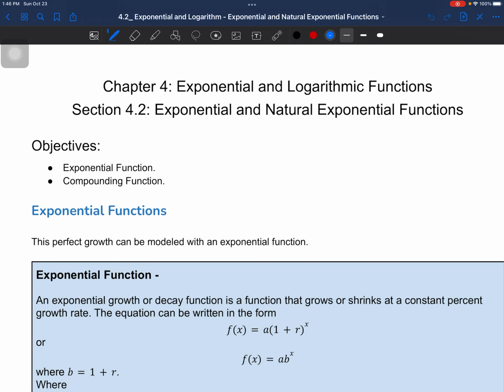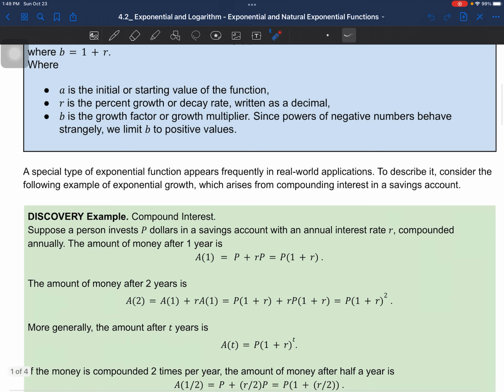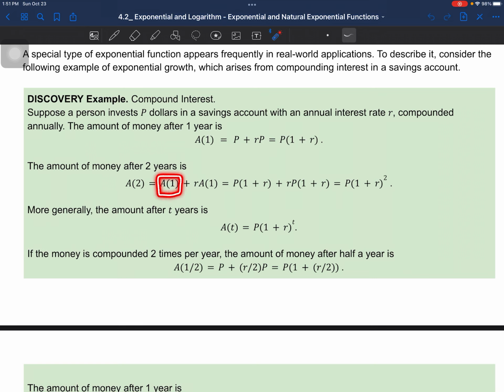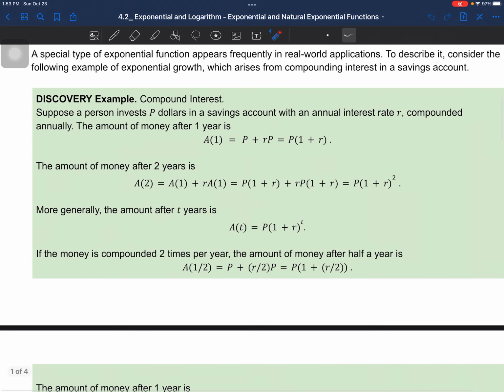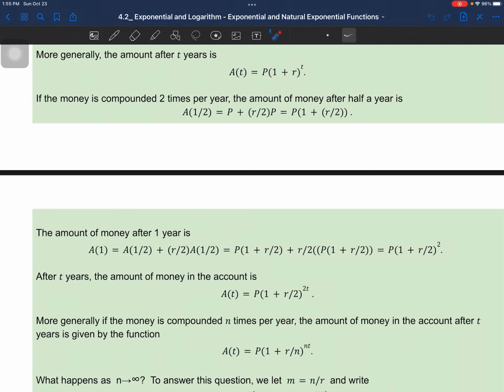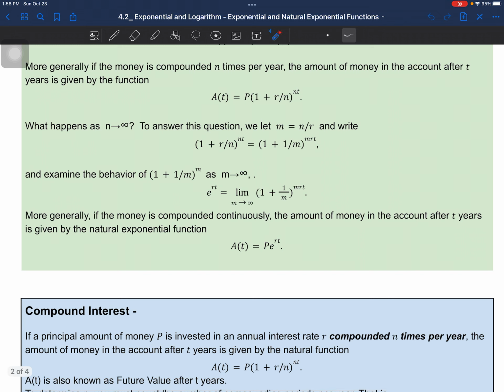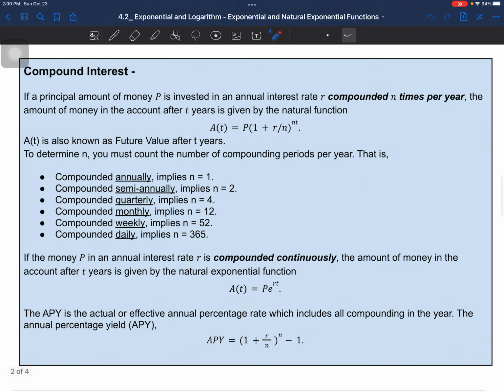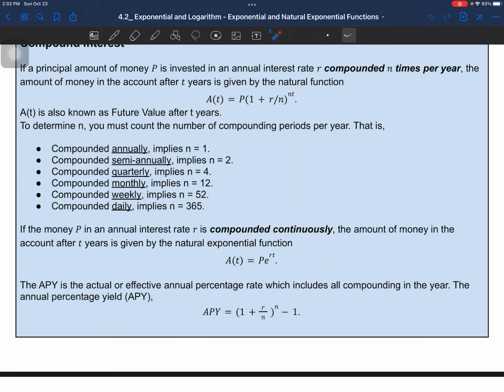4.2 Intro Exponential and Compounding Function